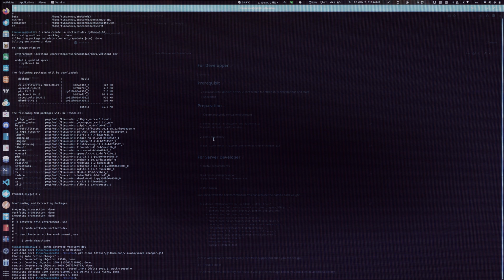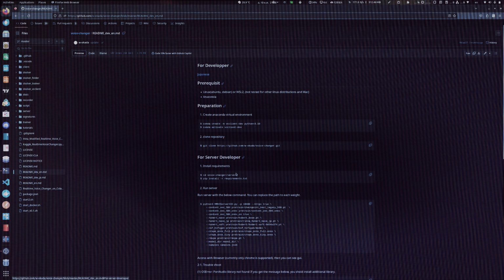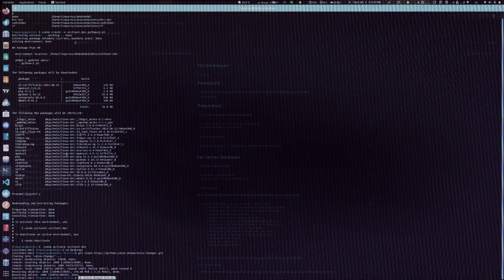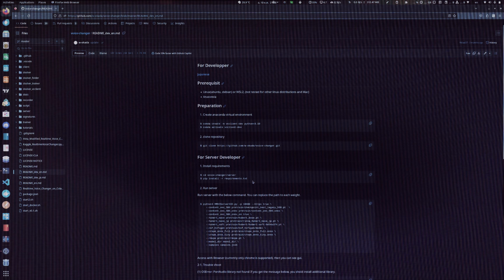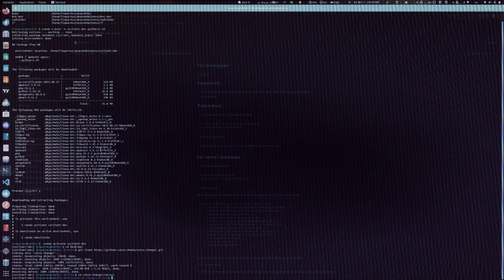Voice changer install for linux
install commands

conda create -n vcclient-dev python=3.10
conda activate vcclient-dev

sudo apt-get install libportaudio2
sudo apt-get install libasound-dev
sudo reboot now
pip install chardet
pip install numpy==1.24.0
pip install numba -U
pip install lxml

Start server commands
$ python3 MMVCServerSIO.py -p 18888 --https true \
    --content_vec_500 pretrain/checkpoint_best_legacy_500.pt  \
    --content_vec_500_onnx pretrain/content_vec_500.onnx \
    --content_vec_500_onnx_on true \
    --hubert_base pretrain/hubert_base.pt \
    --hubert_base_jp pretrain/rinna_hubert_base_jp.pt \
    --hubert_soft pretrain/hubert/hubert-soft-0d54a1f4.pt \
    --nsf_hifigan pretrain/nsf_hifigan/model \
    --crepe_onnx_full pretrain/crepe_onnx_full.onnx \
    --crepe_onnx_tiny pretrain/crepe_onnx_tiny.onnx \
    --rmvpe pretrain/rmvpe.pt \
    --model_dir model_dir \
    --samples samples.json